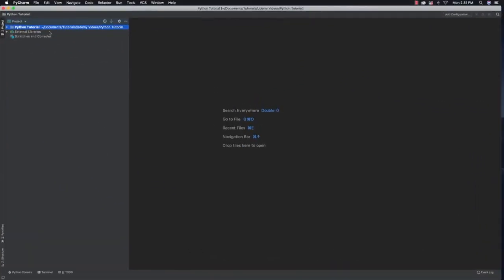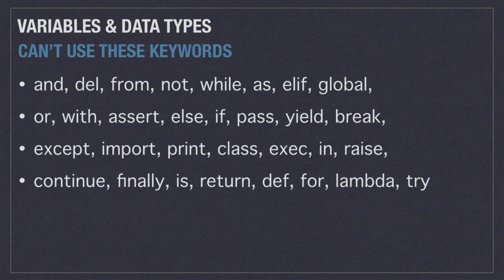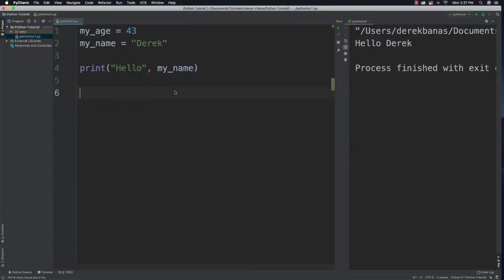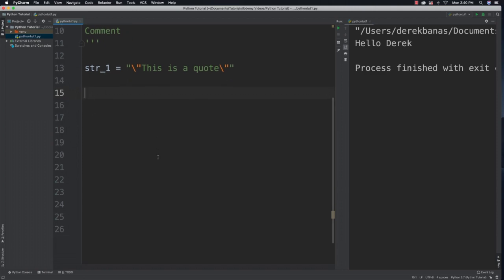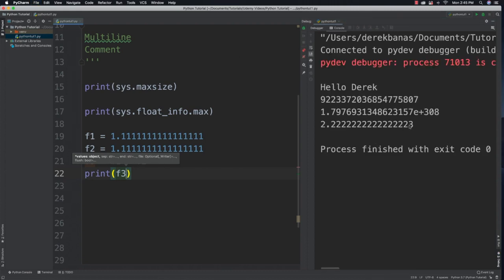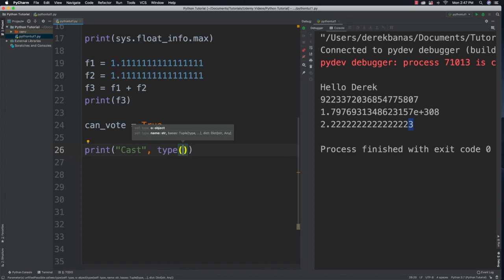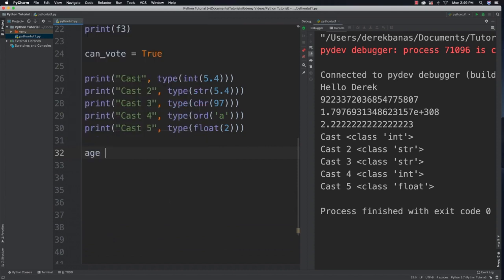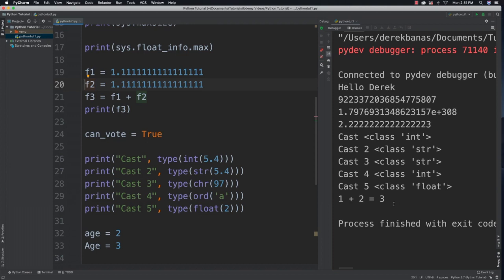Variables / Data Types / Casting - Python Tutorial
Variables / Data Types / Casting is a free tutorial by Derek Banas from Python course
Link to this course(Special Discount):
This is the best Python Course
Course summary:
A complete understanding of Python and related technologies with a focus on problem solving
English [Auto]
Well hello Internet and welcome to part one of my ultimate Python 3 tutorial. In this part of the tutorial we're going to focus on variables and data types. Now I already showed you how to set up a project on Windows and Mac and now what I'm going to do is just come in here and create a new python file so I just right click on that folder and go new python file and I'm going to call this python tut one and that's good. And click on enter and here we go. And the first thing to know whenever you're creating python programs is that the extension is going to end with P Y and then you have to understand that every programming language must have the ability to accept store and name data. So basically you have to be able to receive data from the keyboard or from other parts of your program and assign a name to that data. And this data is either a single value or multiple values that are assigned a name and that data is going to be assigned a name that contains data that is called a variable. Now Python has many different ways to store lists of the data but I'll cover that in a later tutorial. Now it is convenient to assign names to data and if I wanted for example to store my age in python I would just type. My age is equal to 43 and if I wanted to store my name I would just type my name is equal to Derek. And there we go. Now there are certain rules for naming variables in Python. Your variables can start with a letter or an underscore and then after the first letter you can use numbers such as Num underscore one. But one thing you cannot do is you cannot put spaces in variable names. So for example you could put my underscore age but you could not put my space age and it is also considered good practice to separate words with underscores as you see right here and not using camel case like you see right here. One thing that you need to know is these are a list of keywords that you are not allowed to use as variable names. But don't go and try to memorize these words as you learn Python and you'll learn what all of these words mean. And also if you would somehow accidentally use them as a variable name python will warn you and then you can just change it to a different name. Now what I did want to do is just do a simple print statement. This is going to allow us to print to the screen so you could say something like hello and then use your variable name my name. Exactly like that to output to the screen. You could then come up here and click on run and then run like this and then hit enter and you're going to see that. Hello Derek shows up down here. Now if we want to move this to the right side of the screen just right click on it. Go move to and then you're going to say right bottom. And then it's over here. Now basically Hello. Right here is what we call a string and what happens here is the print function is going to print out to your screen. The values between these parentheses right here and it's very important to have an opening and closing parentheses. And if you wish to output multiple values as we have done right here then just separate them with commas as I did right there. Now it's important to note that data is stored in essentially boxes in your computer's memory and the size of the box you assign is referred to as a data type. So if you want to store values with decimal places you store that data in a float data type. And if you want to store a series of characters or numbers etc. you would store those in string data types. One thing that's important is to comment your code. And if you want to do that just use the hash symbol number symbol and everything you type afterwards will be ignored. Likewise if you would like to use multi line comments you would just put in three quotes like that and then you could create a multi line comment exactly like that. Now a string data type is going to either start with a double quote like this or single quotes like that or three quotes like that and you're going to basically be able to put anything inside of a string letters numbers spaces any type of character and in a situation in which you wish to create a string let's just say as TR one and you find the need that you have to use double quotes inside of there you're going to backslash those double quotes so you could put this is a quote like that and then another backslash like that. And that is a legitimate way for you to use double quotes inside of your strings. Now this backslash